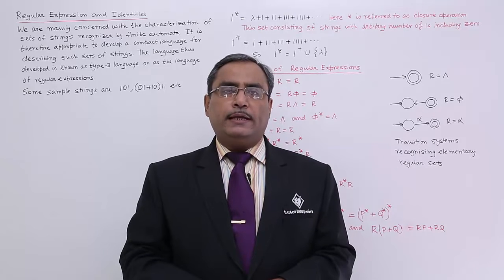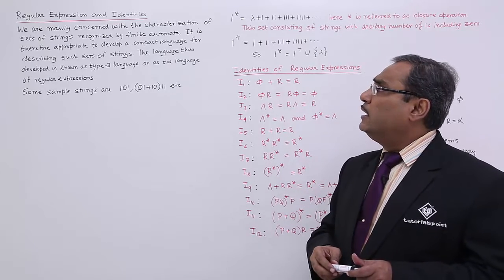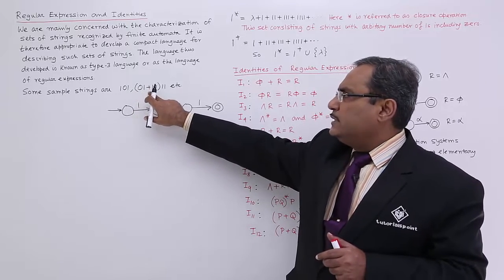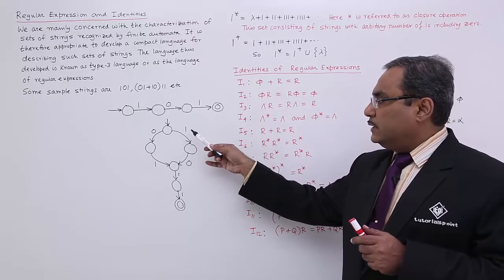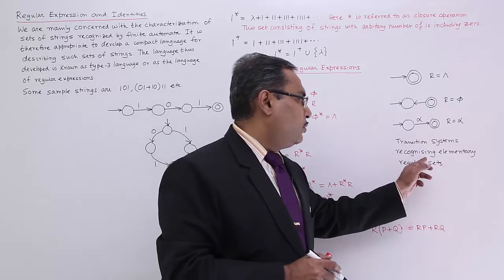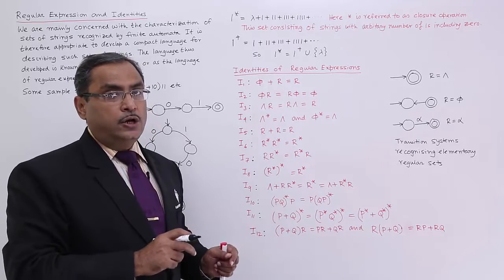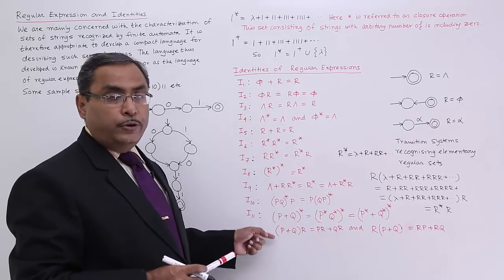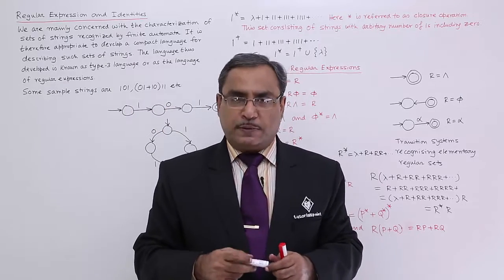Regular Expression and Identities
Regular Expression & Identities